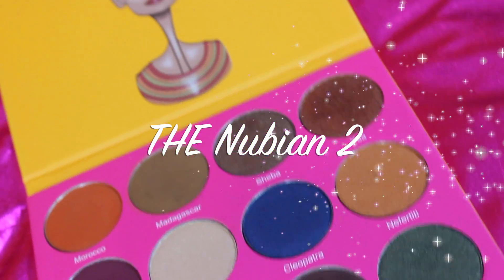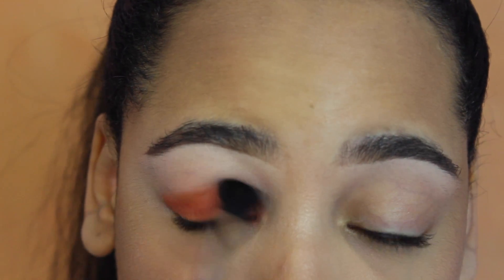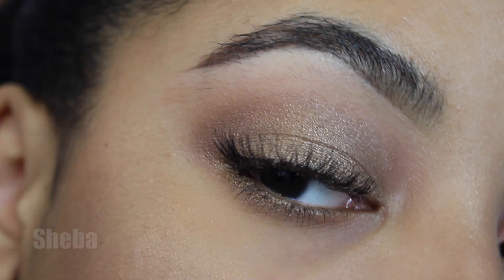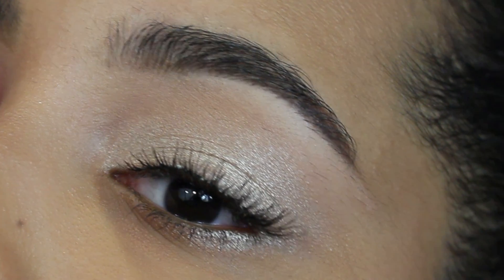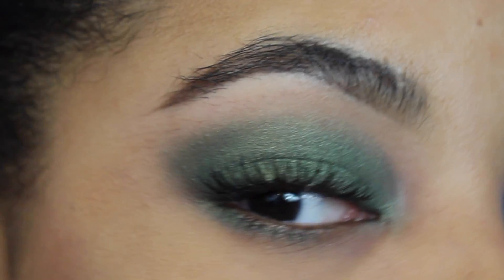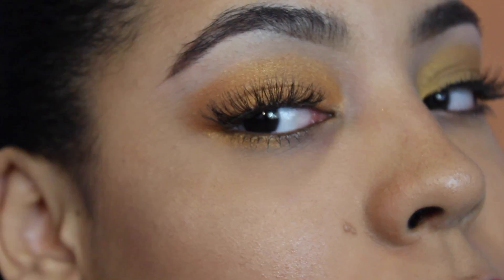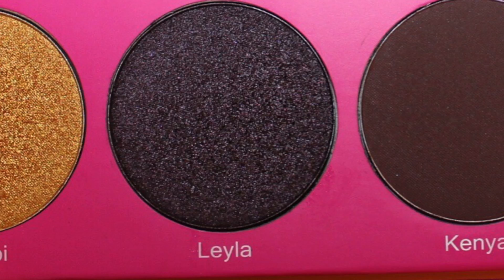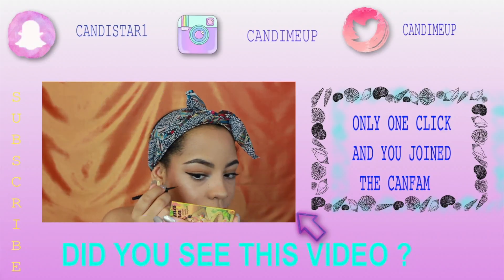The Nubian 2 Pallet + Swatches on Eyes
Hi guys I hope you guys enjoyed this video PLEASE leave in the comment section what other pallet you guys want me to swatch

sorry guys the new sale price is $30.00